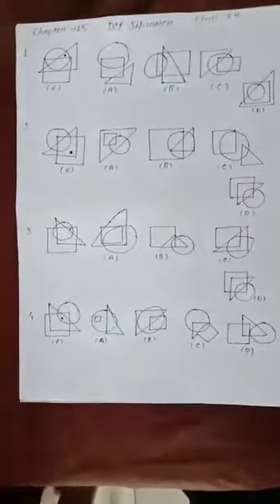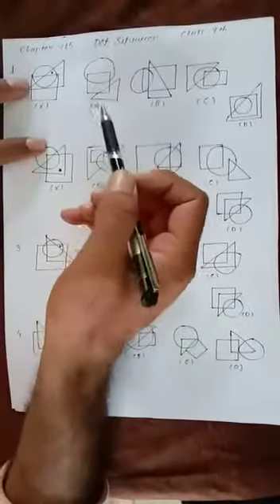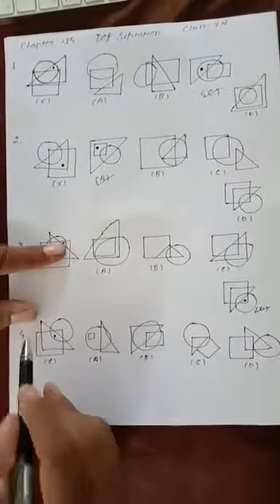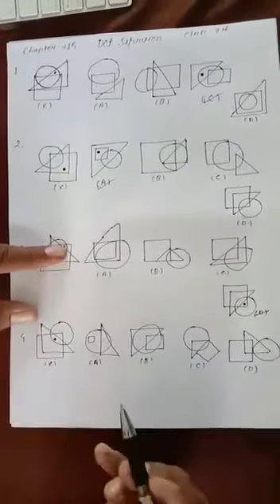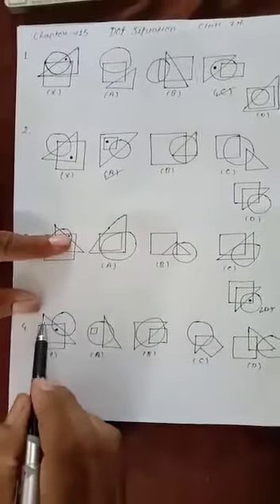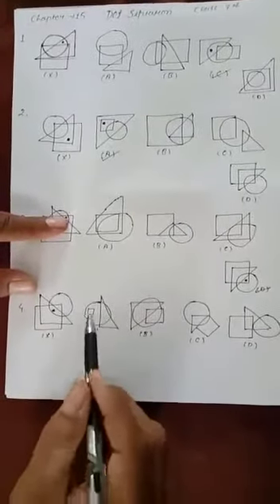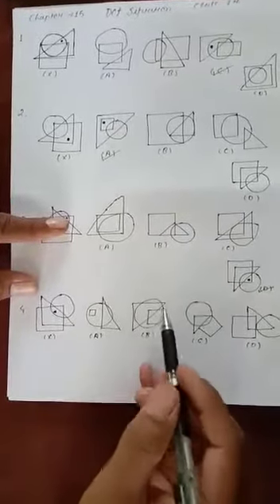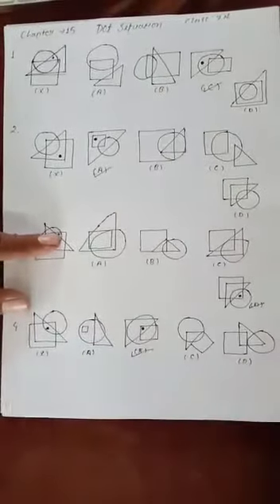Class 7th I VMAT I chapter15 Dot Situation part 1